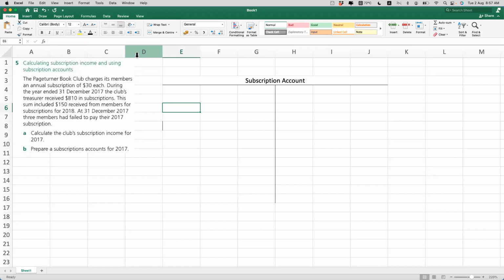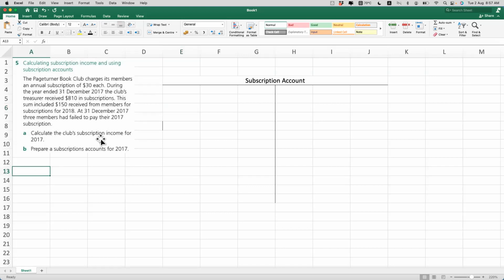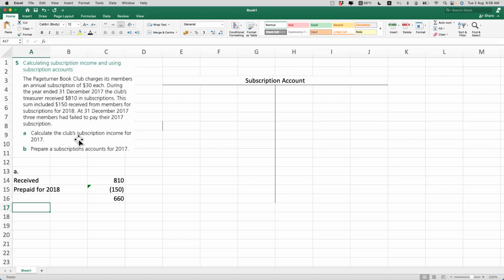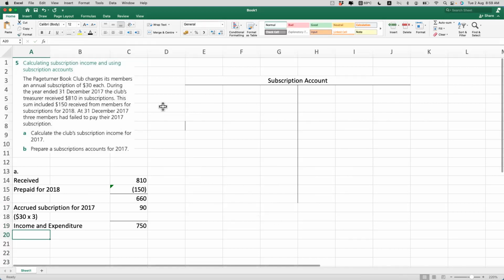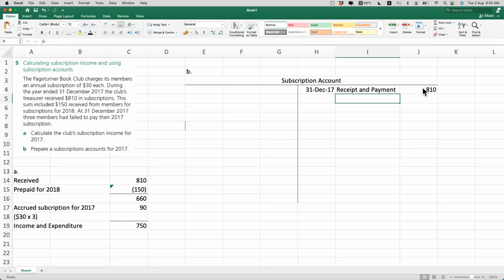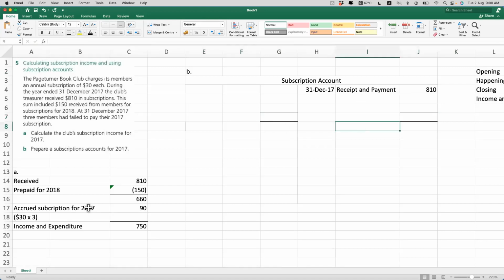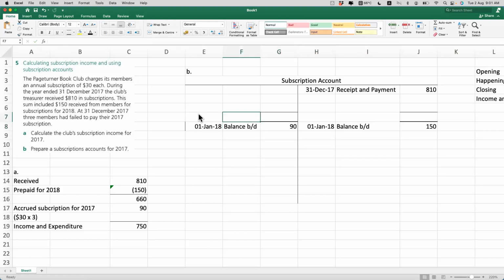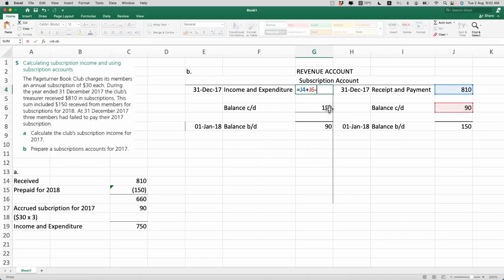[5.14 - 5.17 Question 5] Practice Questions for Essential Accounting IGCSE